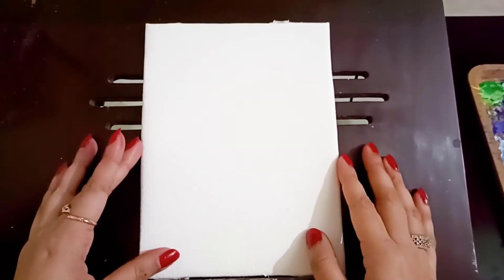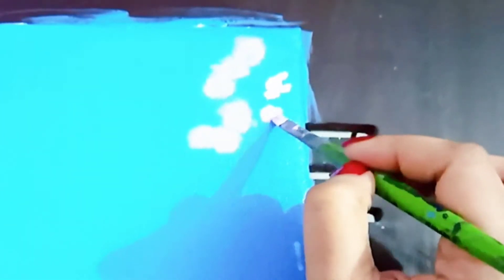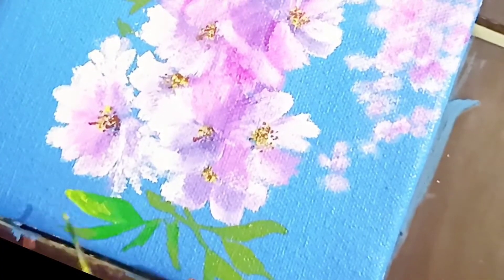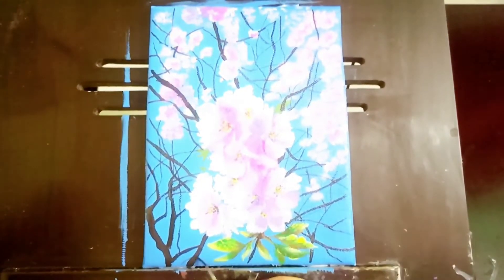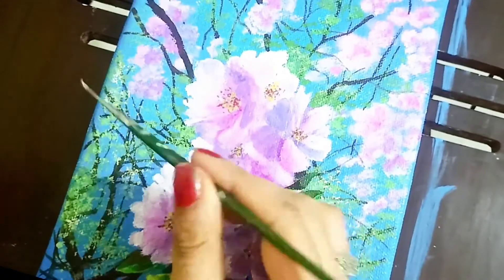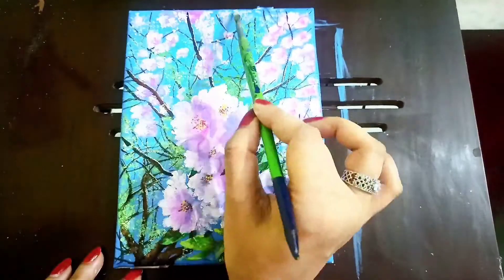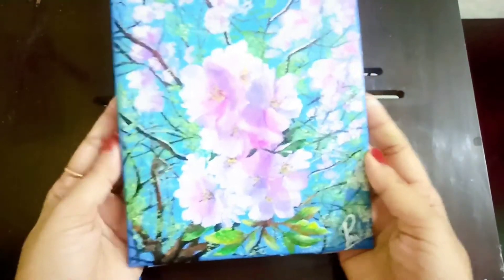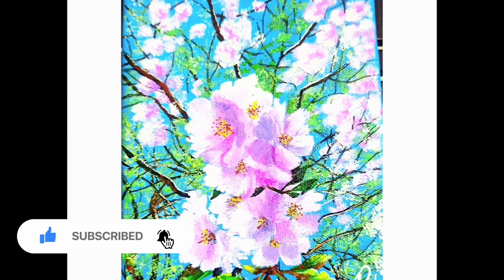Acrylic flower painting tutorials/Easy bright flower painting for beginners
Hey Guys!!
I am sharing a very easy and quick Acrylic Bright looking Flower Painting for beginners.Here enyone can do One Stroke easy flower Painting You can easily paint this with blur Background Flower also with soft strock.Which look very attractive and colour ful.U should use bright colors to look it more eye catching... .Hope you will enjoy watching this video.. If you like this, then do hit the LIKE Button and share this with your friends too...❤️

Colour I use 👇
fevicryl acrylic colours
1. Violet
2. Prussian Blue
3. Pink
4. Lemon yellow
5. Purple
6. White
7. Black
               Materials used:

1. Acrylic brush
  Round brush 01,Flat brush 02, 12
2. Canvas 7"/9

This is my journey of art and I am sharing it with you all.To show your love and support you can visit my Facebook page by clicking on this link 👇

Use prakriti_art to tag your Artworks.